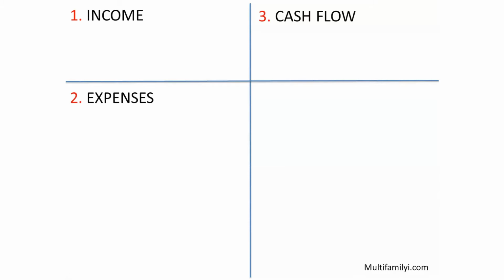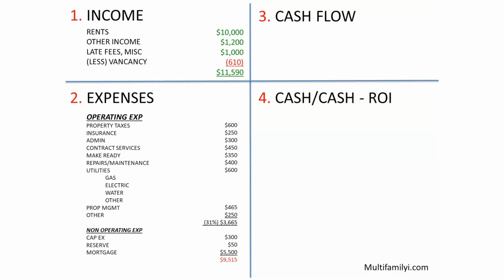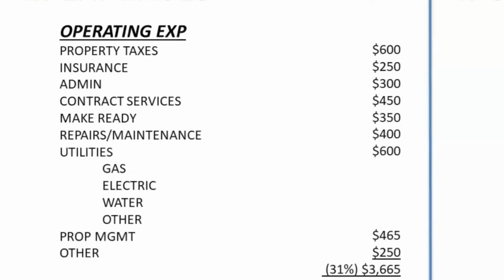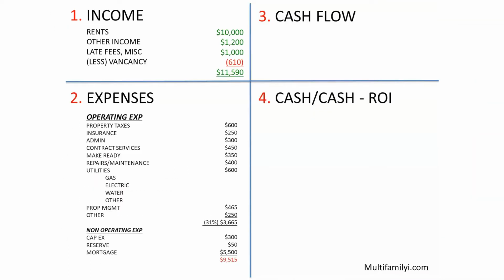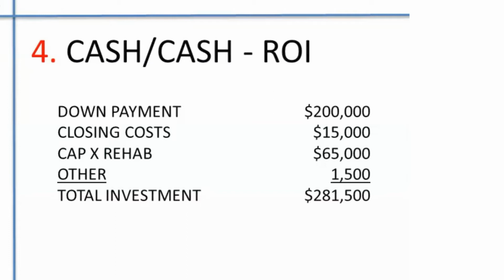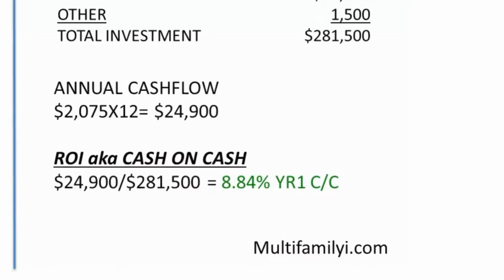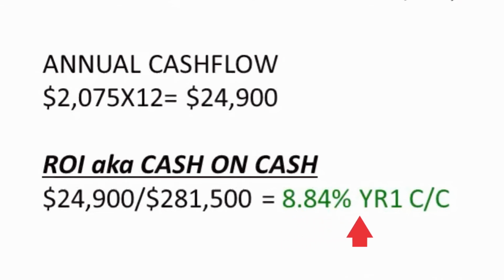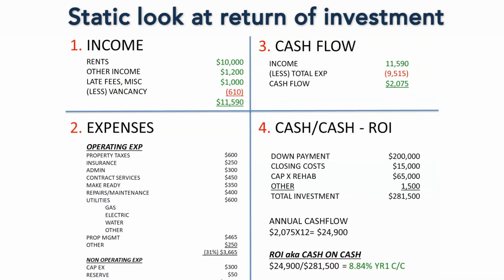How To Calculate Numbers On Rental Property (Using 4 Quadrants Method)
Learn how to analyze rental property using four quadrant method to make sure your next rental property investment is a a good one.

In this video Justin Brennan shares the step by step real estate investing method for determining the monthly cash flow and cash on cash return for any rental property investment. ROI.

Calculating the numbers on a rental property doesn't need to be difficult and this video proves it.

This is a must-watch for anyone investing in real estate.

🔹AWARDS:
 •     Top 250 in San Diego 2018, 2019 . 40 under 40 award SDAR.   •    Featured on TV and ESPN, KFMB Radio Shows
 •    Numerous Top Producer and customer satisfaction awards.
 •    Featured in Dream Homes, Pacific, & Premier Homes Magazine

🔹EXPERIENCE
•     Licensed REALTOR ®DRE#01866398
•    10 years personal real estate investment experience
•     Former Asset Manager for Chase & Fannie Mae. (Handled thousands of distressed properties, short    sales and REO's throughout the USA.)

🔹EDUCATION:
 •    Degree in Finance & Marketing - Pepperdine University
 •    Masters Degree in Business - University of San Diego
 •    Masters Degree in Real Estate Development  - University of San Diego Burnham Moores
 •    Certified Distressed Property Expert (CDPE)
 •    Certified Investor Agent Specialist CIAS)